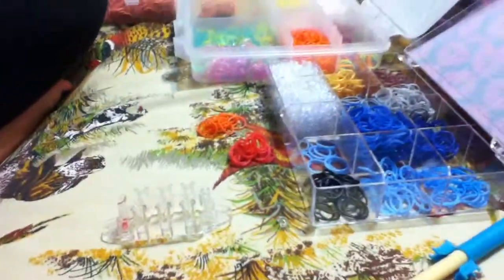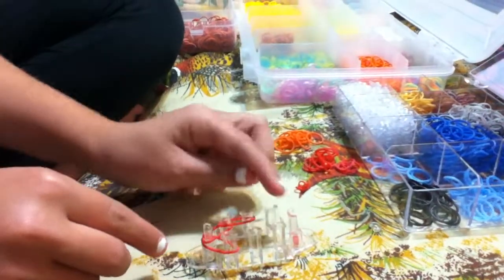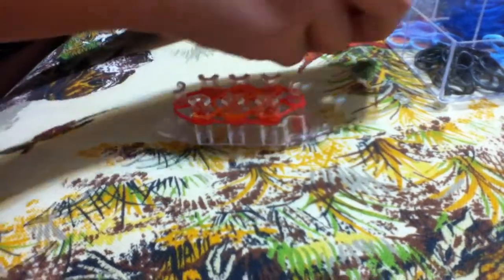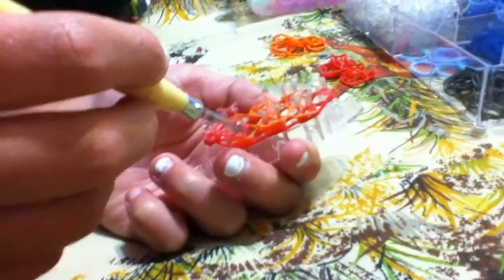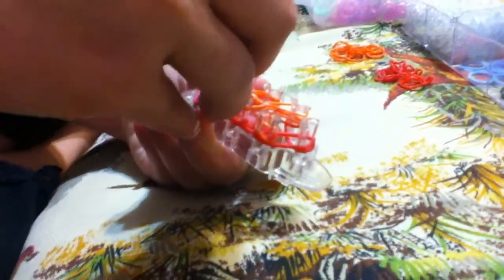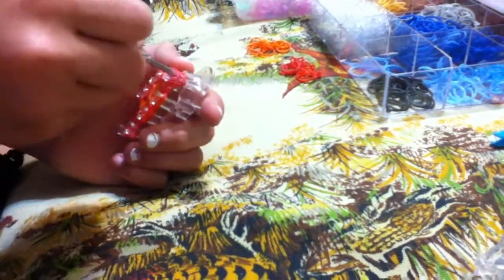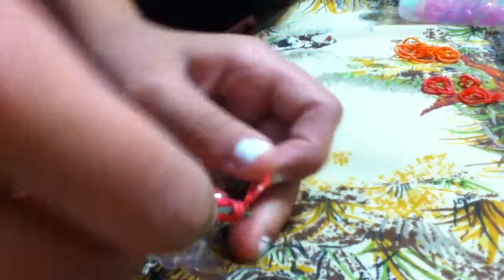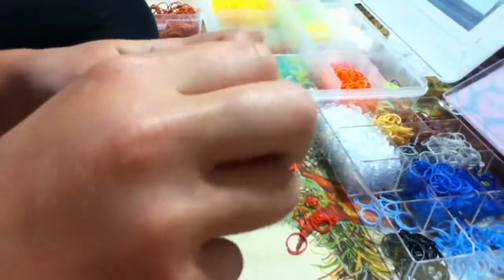how to make a over lapped X ring on the monster tail loom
this video will show how to make an over lapped X ring on the monster tail loom. this is my own invention.